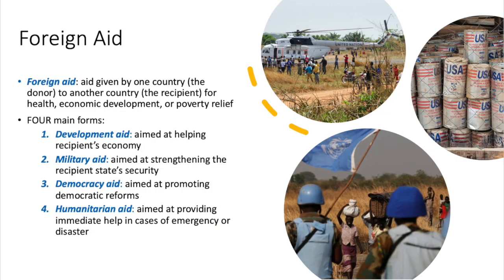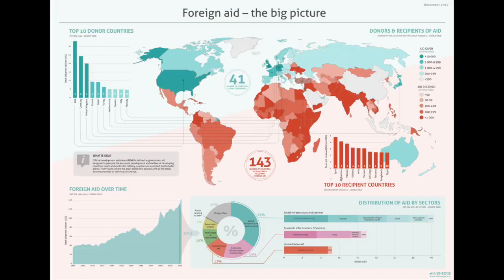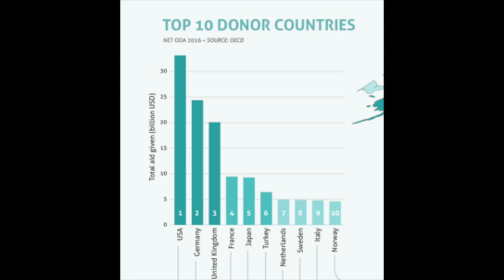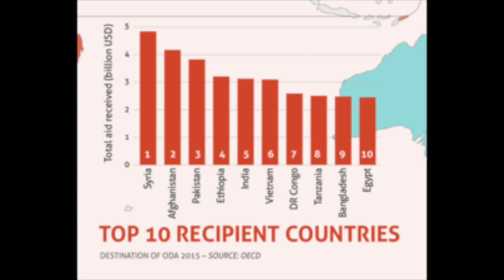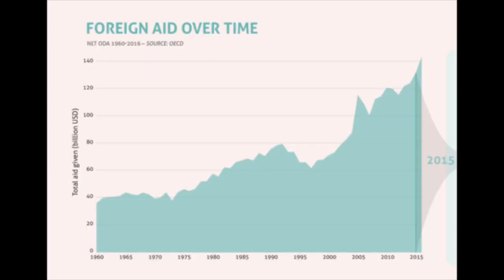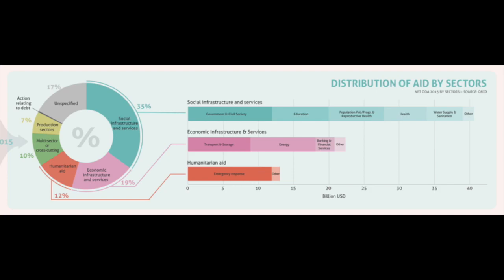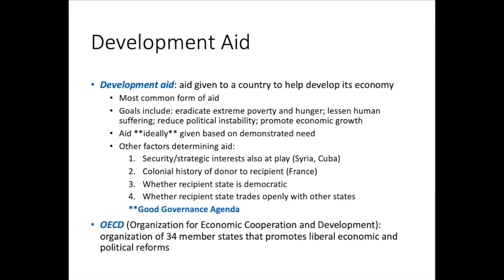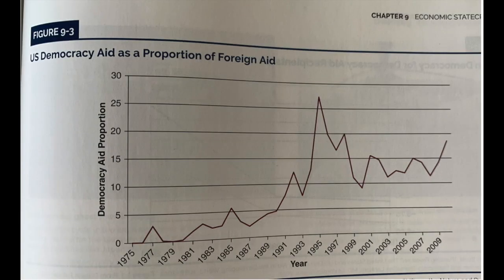Intro to IR 4.4: Foreign Aid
Hey IR Class, this is the video lecture for module 4.4 on Foreign Aid. Hopefully you will find this an interesting juxtaposition to the sanctions lecture. Don't forget to go on Canvas and take that quiz!